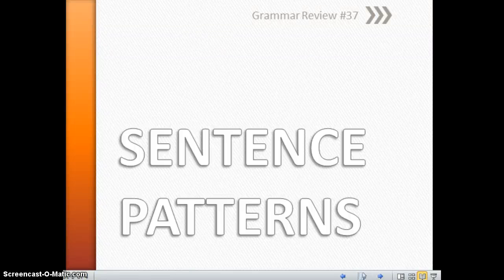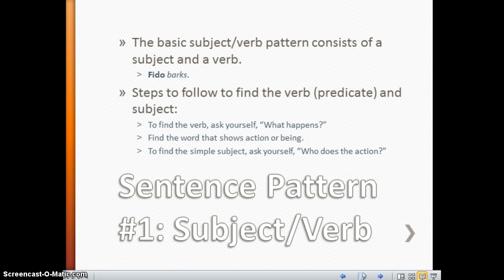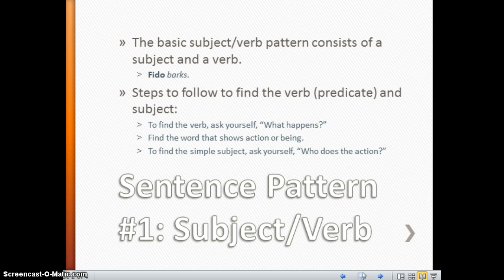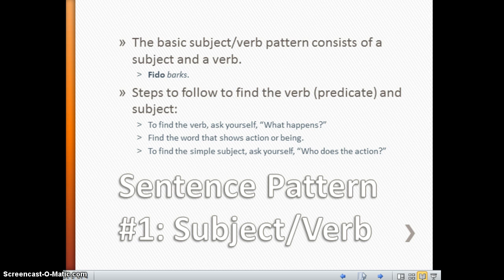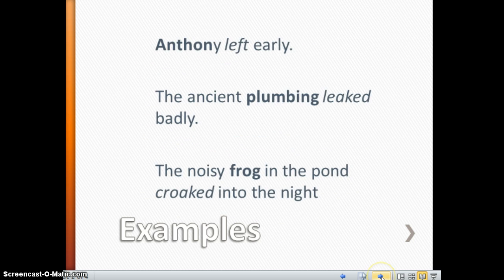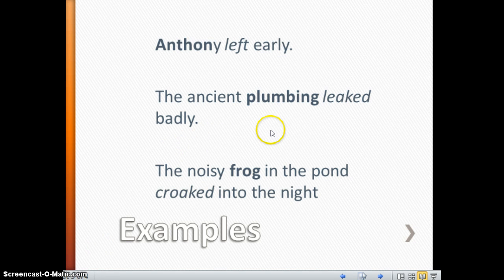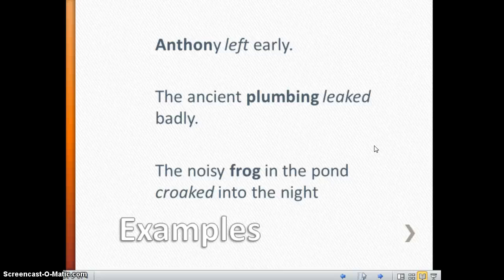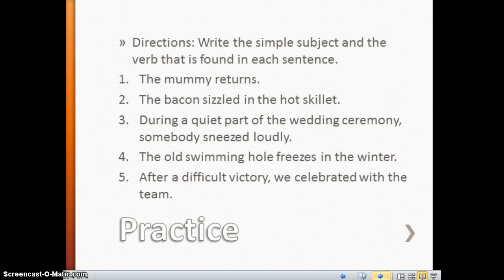Grammar Review #37: Sentence Patterns